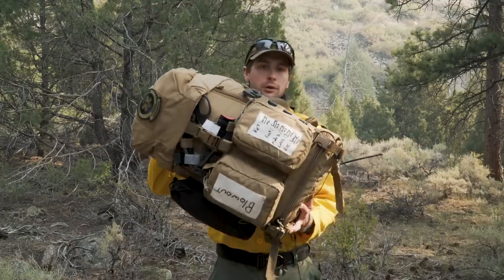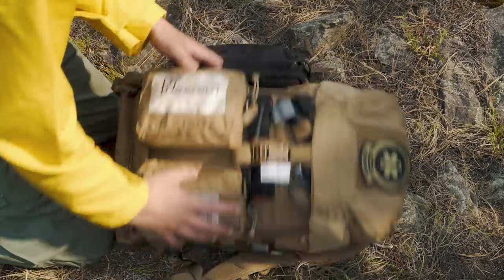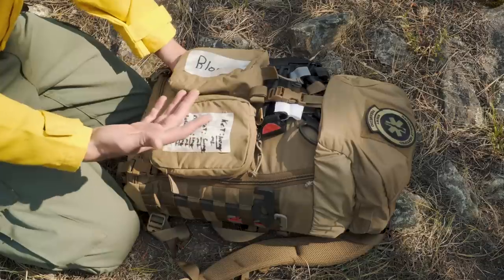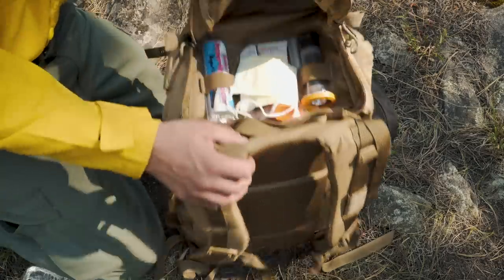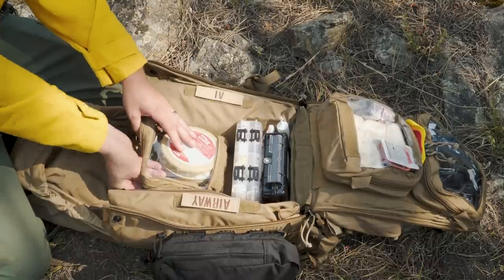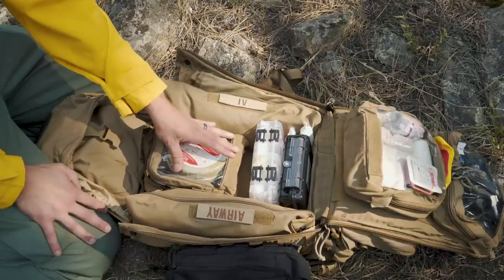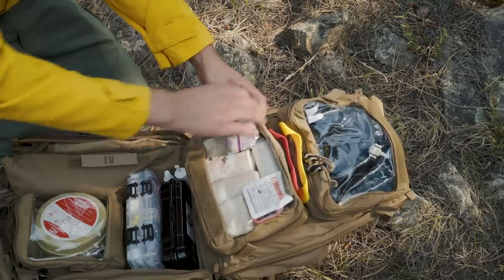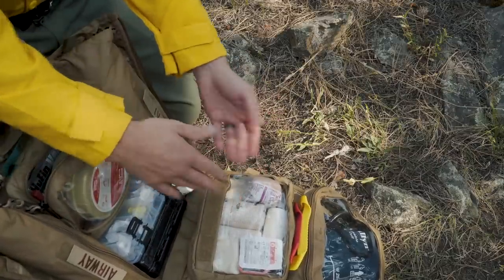Wildland Medic Bag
A deep dive into the wilderness medical backpack I carry with me while on a  wildland deployments as a medic. I have transitioned this pack to be my only medical bag that is used for SAR, SWAT, Dive Rescue, and wildland deployments. The changes I have made are a result of several missions that caused me to rethink what I was carrying and what configuration it was in.
**See last weeks video for on-body carry**